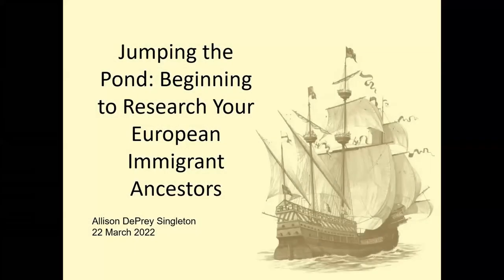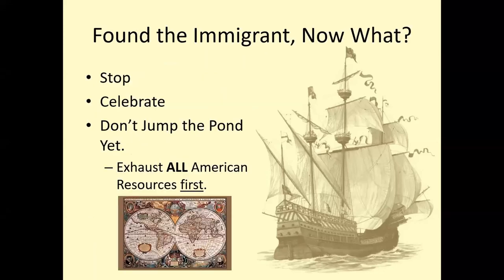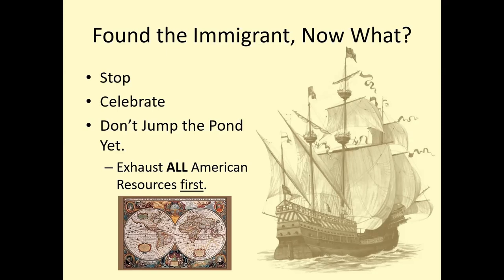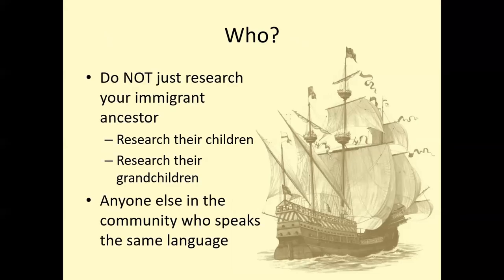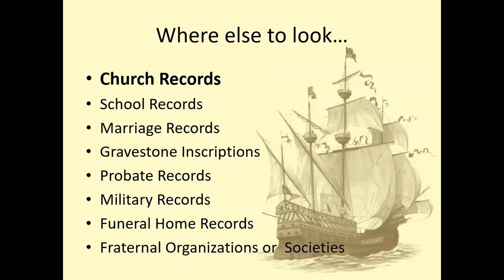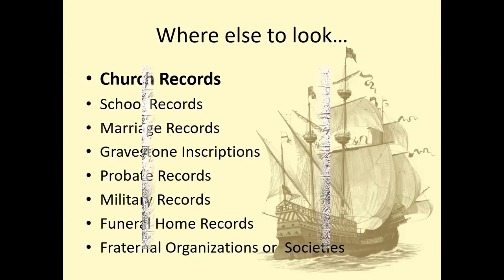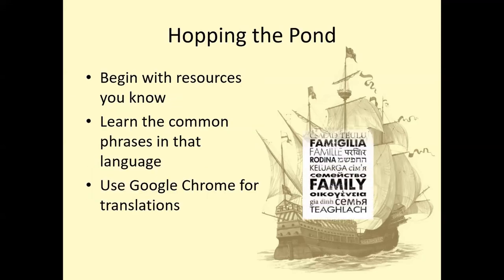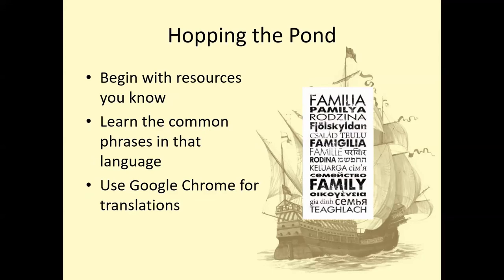Jumping the Pond: Beginning to Research Your European Immigrant Ancestors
Many American can trace their ancestry to Europe. Learn how to find European immigrant information in America to trace your ancestors to their home countries. Presented by Allison DePrey Singleton